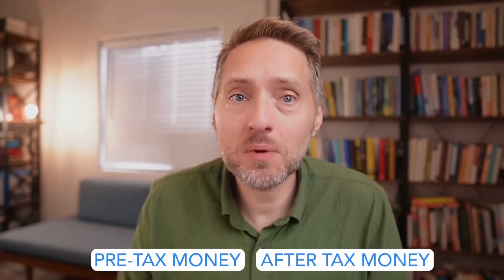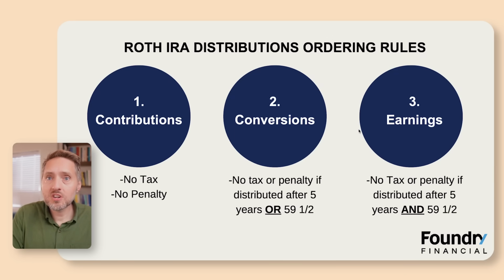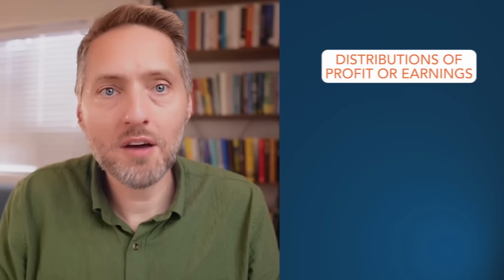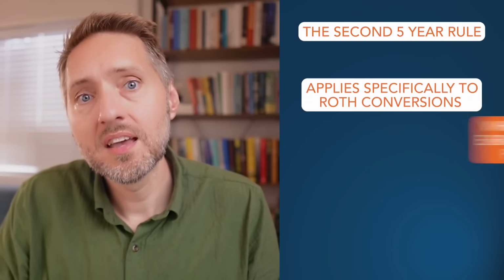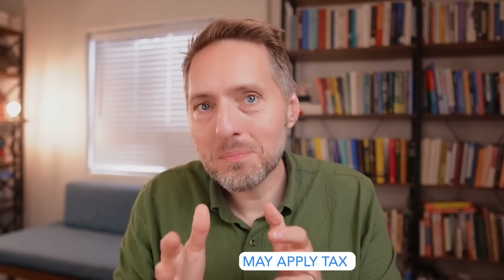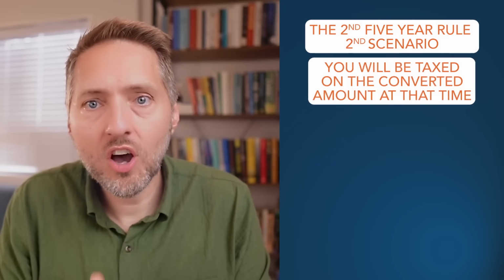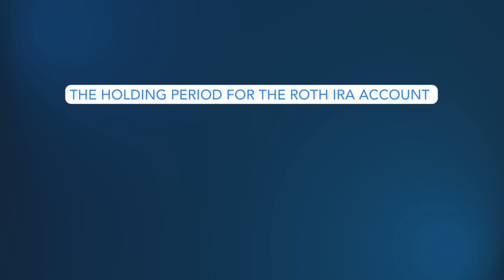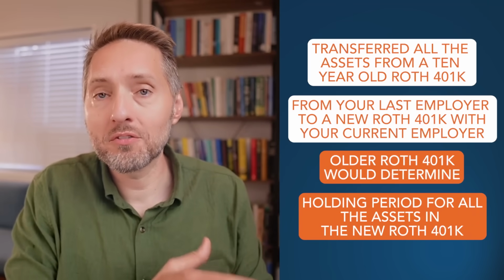Avoid this BIG ROTH Mistake - Roth IRA 5 Year Rule Explained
In this episode, Kevin dives deep into the complexities of the Roth IRA five-year rule—a frequently misunderstood tax law essential for Roth conversions.

Kevin begins by explaining the Roth IRA ordering rules, emphasizing the sequence in which contributions, conversions, and earnings can be withdrawn. He then details the two distinct five-year rules: one pertaining to conversions made under the age of 59.5 and another regarding the tax-free withdrawal of earnings. Finally, Kevin provides real-world examples, charts, and frequently asked questions to ensure viewers grasp these intricate regulations. This comprehensive guide is designed to help you confidently navigate Roth IRA rules and optimize your retirement planning.

00:00 Introduction to the Five-Year Rule
01:00 Understanding Roth IRA Ordering Rules
03:09 Deep Dive into the First Five-Year Rule
04:33 Exploring the Second Five-Year Rule
06:11 Examples and Scenarios
11:26 Common Roth 5 Year Rule Questions
14:33 Conclusion and Further Resources

*ABOUT ME*

I’ve always been passionate about personal finance, investing, real estate, and helping people find the freedom to live their life with purpose. But when my dad died in 2015, I tried to help my Mom find an advisor to sort out her finances. Instead of a helping hand, I found an industry of financial advisors dominated by glorified salespeople working on commission — pushing products that were not in my mother’s best interest. Or advisors with minimums that shut-out all but the ultra wealthy. Disappointed with the options, I took matters into my own hands and launched Foundry Financial, a wealth management firm with transparent pricing that specializes in helping provide clarity around money — so you have the confidence to make smart decisions.My goal is to help a million people retire without worry!

📅 *THE BASICS OF RETIREMENT PLANNING*

Retirement planning has several steps, with the end goal of having enough money to quit working and do whatever you want. Our goal is to help people master retirement and retire without worry.

Step 1: Know when to start retirement planning. When should you start retirement planning? The earlier you start planning, the more time your money has to grow. That said, it’s never too late to start retirement planning. Even if you haven’t so much as considered retirement, don’t feel like your ship has sailed. Every dollar you can save now will be much appreciated later. Strategically investing could mean you won't be playing catch-up for long.

Step 2: Figure out how much money you need to retire, The amount of money you need to retire is a function of your current income and expenses, and how you think those expenses will change in retirement.

Step 3: Prioritize your financial goals. Retirement is probably not your only savings goal. Lots of people have financial goals they feel are more pressing, such as paying down credit card or student loan debt or building up an emergency fund.Generally, you should aim to save for retirement at the same time you're building your emergency fund — especially if you have an employer retirement plan that matches any portion of your contributions.

Step 4: Choose the best retirement plan for youA cornerstone of retirement planning is determining not only how much to save, but also asset allocation. It can make a massive difference in your retirement plan.

Step 5: Select your retirement investments. Retirement accounts provide access to a range of investments, including stocks, bonds and mutual funds. Determining the right mix of investments depends on how long you have until you need the money and how comfortable you are with risk. It’s often helpful to talk with an adviser to discover the right mix of stocks and bonds.